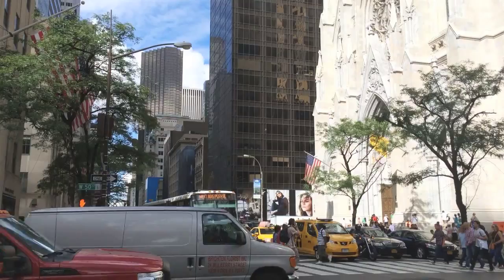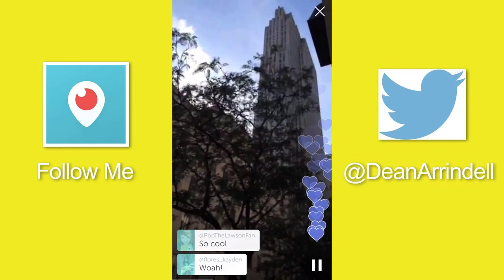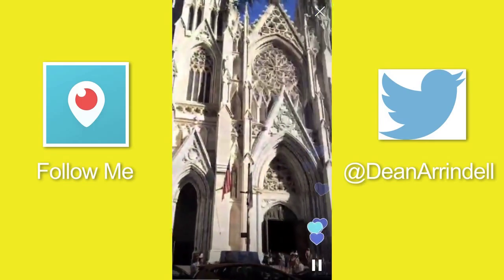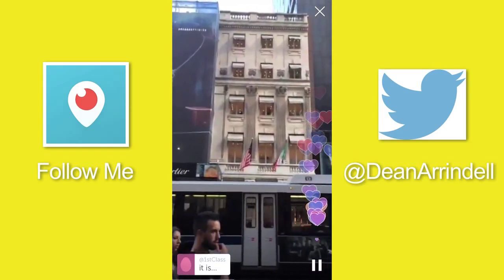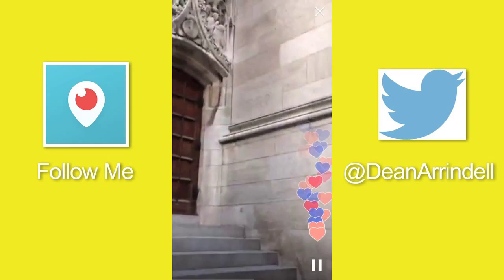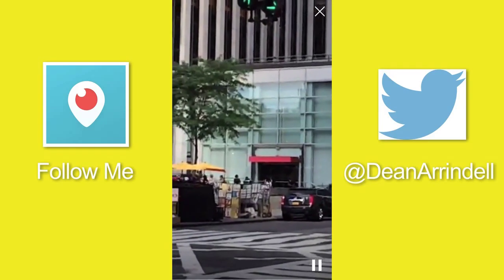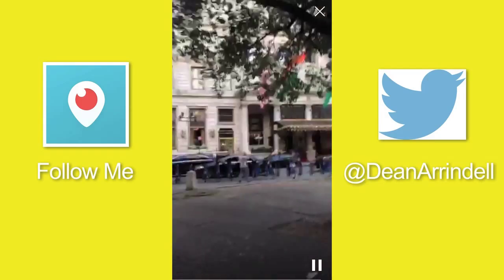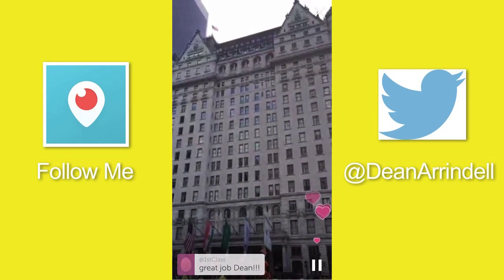Stroll up Fifth Avenue in New York (via Periscope)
A few weeks ago, I periscoped a walk up New York's Fifth Avenue. I took a look at some of the historic buildings and landmarks on what's been called "the most expensive street in the world."

What is now the Versace store is half of what was called the Marble Twins: two adjoining townhouses owned by the Vanderbilts. One of the “twins” was torn down. The Versace store is in the remaining structure.

The first service at St. Thomas Church (after it was rebuilt) was in 1913. (And yes, those Roman numerals MDCCCCXI are 1911!)

Read more about the expensive homes that used to be on Fifth Avenue.